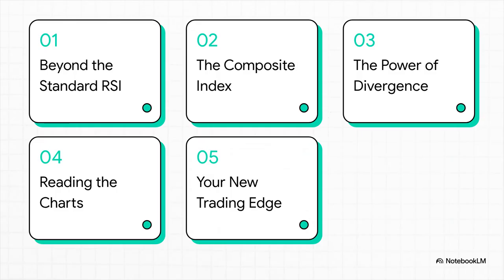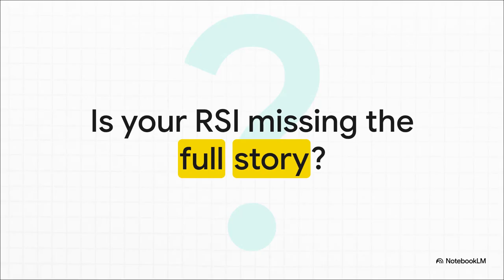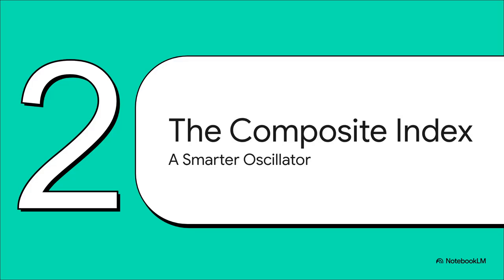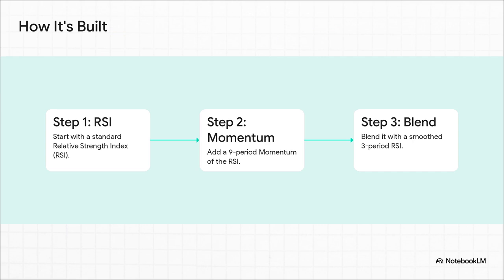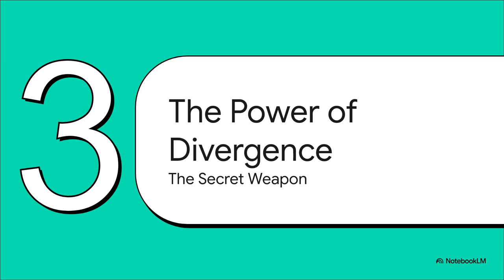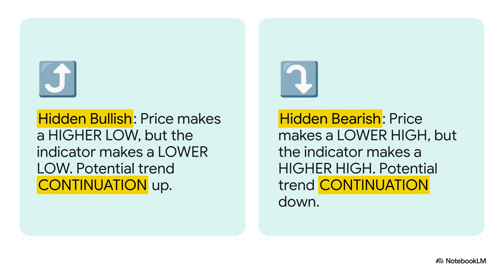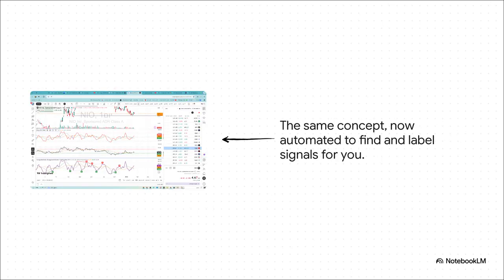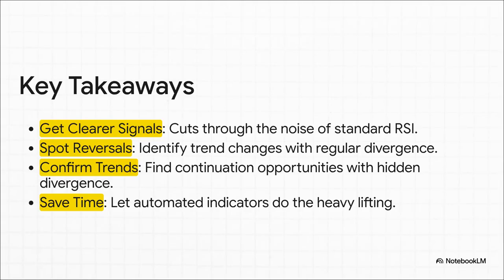The Composite Index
"כדי למקסם את אחוזי ההצלחה, נבחן מקרוב את ה-MACD Crossover ונבדוק האם הוא מתרחש במקביל לסטייה בגרף. שימוש נכון ב-Moving Averages יחד עם Bollinger Bands עוזר לנו להבין האם המניה נמצאת במצב של RSI Overbought או שהמומנטום רק מתחיל. הבנת הסטיות בין המתנדים היא קריטית לכל מי שרוצה לבנות Investment Strategy רווחית ב-Stock Market 2026."

"בסרטון היום נצלול לעומק ה-Technical Analysis ונלמד איך לזהות הזדמנויות קנייה ומכירה בעזרת סטיות בין מחיר המניה למתנדים. נתמקד בזיהוי Bullish Divergence (סטייה שורית) שיכולה לאותת על היפוך מגמה קרוב, ונראה איך לשלב זאת עם ה-CCI Indicator ו-RSI Indicator כדי לקבל אישור נוסף לפני כניסה לעסקה."